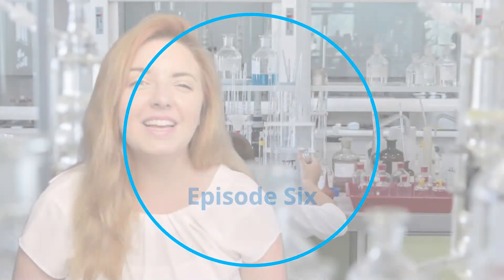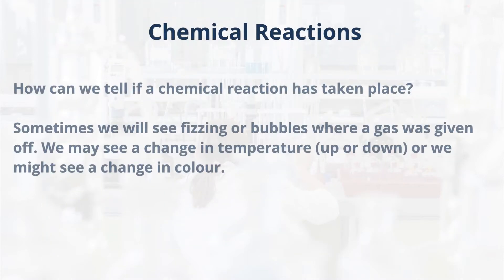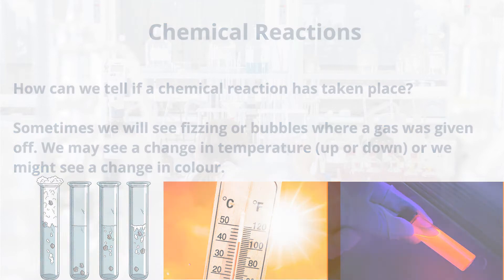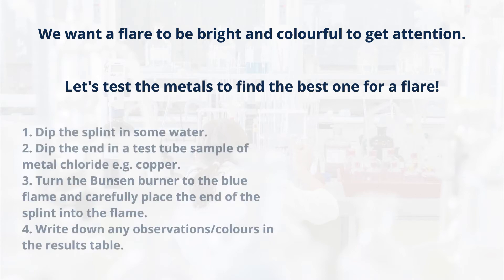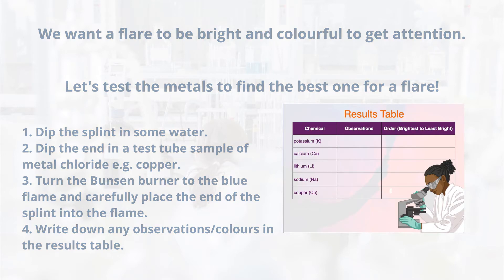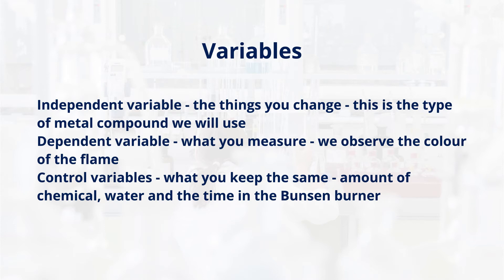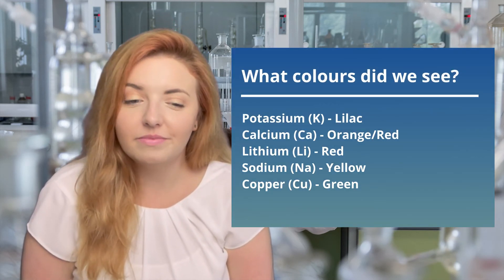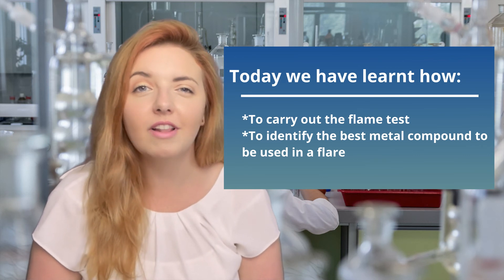Introduction to Science: Introduction to Chemistry - A Beyond Lesson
"What metals are best to use in a flare?"

Grace from Beyond kicks off our new transition series, Introduction to Science, where she will be taking you through the skills and knowledge that you need to know as you move to secondary school science.

This episode is focusing on Introduction to Chemistry, looking at using a Bunsen burner during a practical, carry out a flame test and write a detailed method, including variables. After watching this lesson with Beyond, you will be ready to write a detailed conclusion based on your science practicals.

Do you want to download this lesson to share with your own students?

For everything else, why not check out our dedicated KS3 science category while you’re at it?